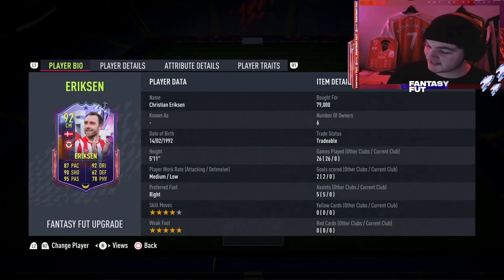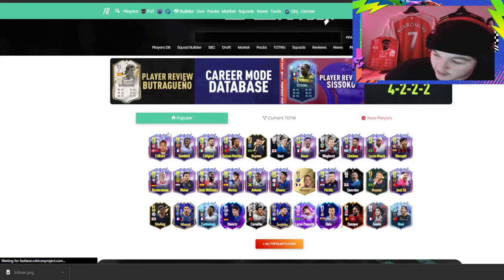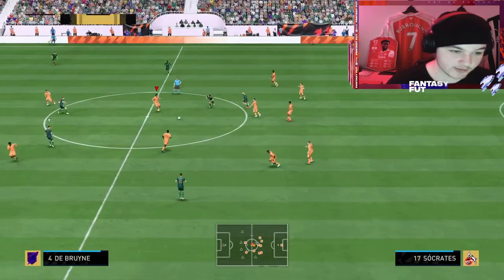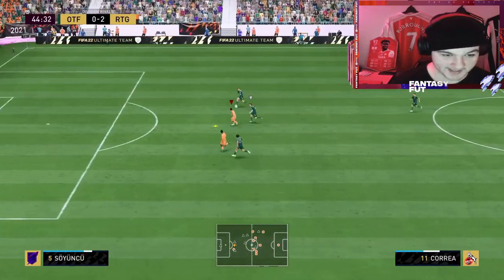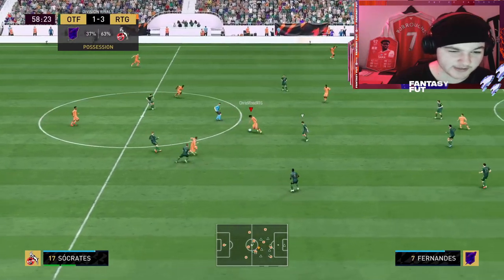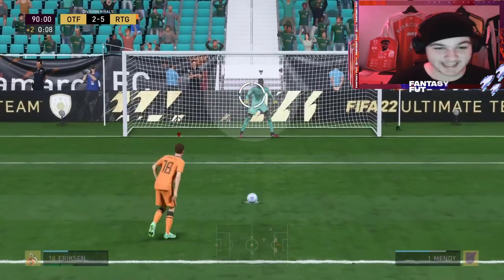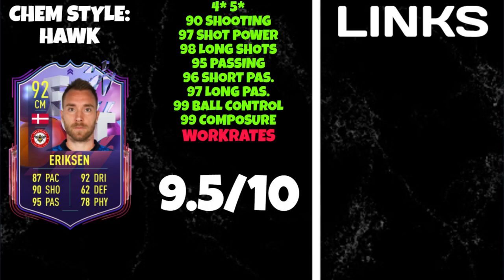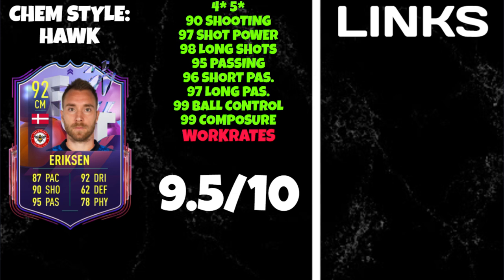INSANE UPGRADE! 😍 92 Fantasy FUT Eriksen FIFA 22 Player Review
Today we take a look at the new 92 Upgraded Fantasy FUT Christian Eriksen! Is he worth the price?

Card designs on the thumbnail and in the video;